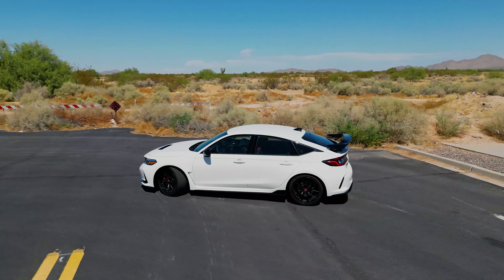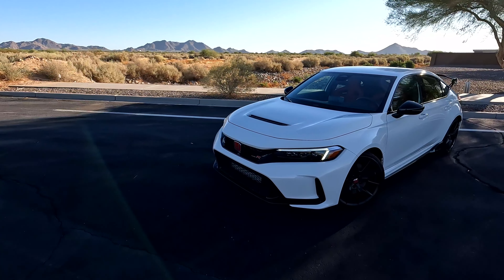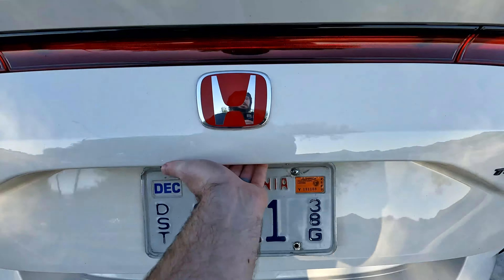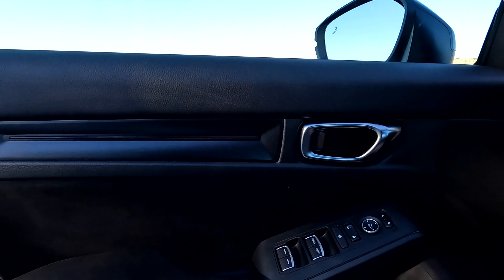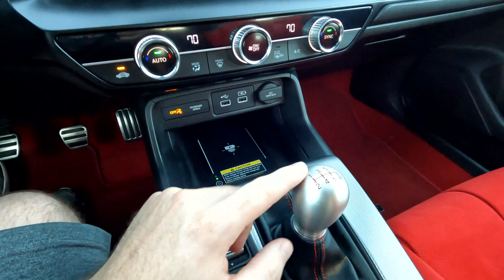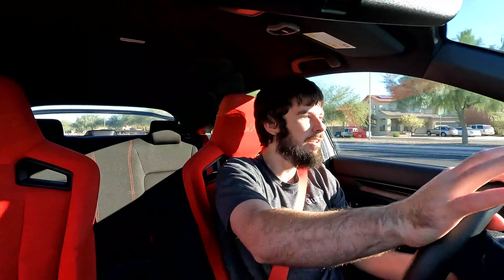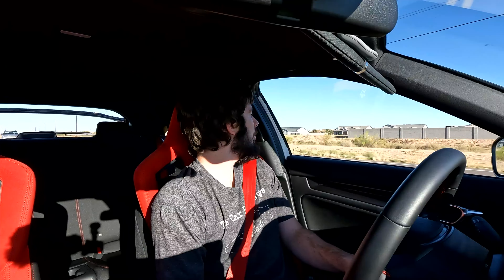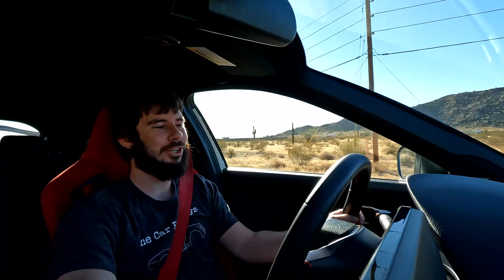FWD Track Weapon! 2023 Honda Civic Type-R Review From a Supercar Owner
My Garage:
2020 Corvette C8 2LT Z51
2017 Acura NSX (Sold)
1991 Z28 Camaro
2015 Camaro 2SS 1LE
2016 Kia Optima EX
2016 Yamaha R3 (sold)
2015 Corvette Z06 3LZ Manual (sold)
2008 Audi R8 Gated Manual (sold)
2009 Audi R8 (Bought from Stradman) (sold)
2013 Maserati Granturismo MC (Bought From JR Garage) (SOLD)
2018 Kia Stinger GT2 AWD (SOLD)